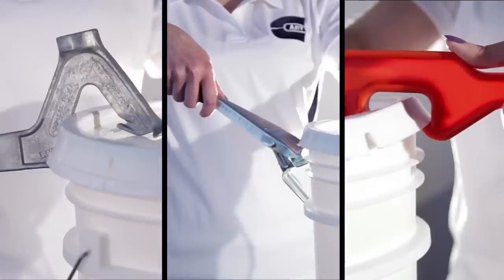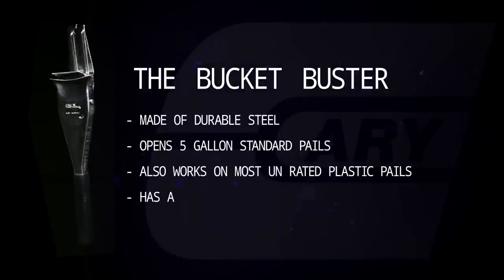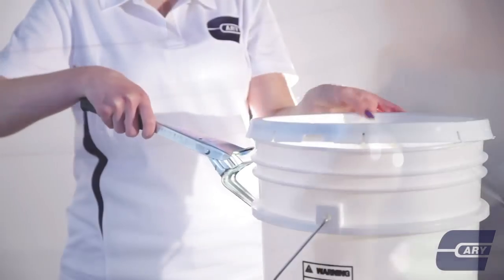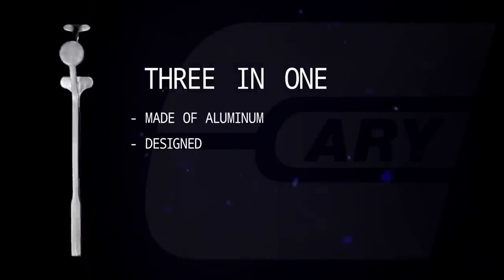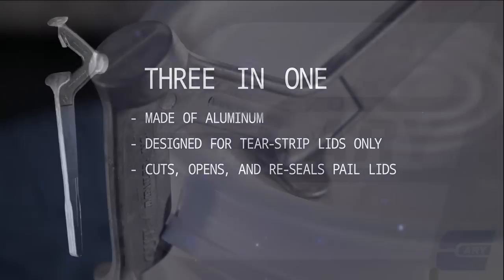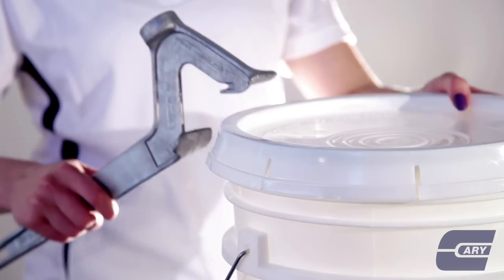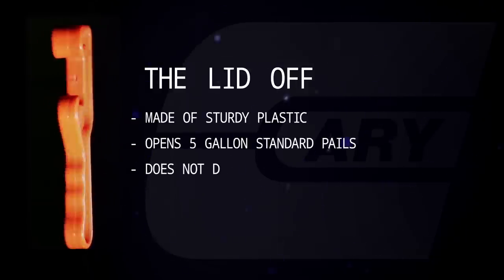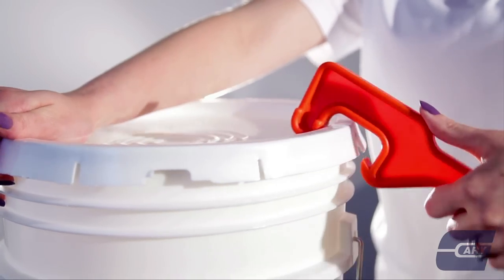Plastic Pail Opener | The Cary Company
Open up your bucket or pail with ease and efficiency by using one of the Pail Openers, supplied by The Cary Company. We have 3 different plastic pail openers to choose from, including: The 3-in-1, The Bucket Buster and The Lid-Off. Plastic Pail Openers available in steel or plastic.

Chapters
Intro: 0:00
Pail Openers: 0:06
The Bucket Buster: 0:11
How To Use: 0:21
The 3-in-1: 0:32
How To Use: 0:42
The Lid-Off: 0:53
How To Use: 1:01
Outro: 1:10

Services
Product Sourcing

Have Questions?